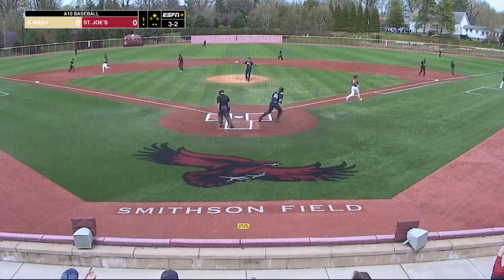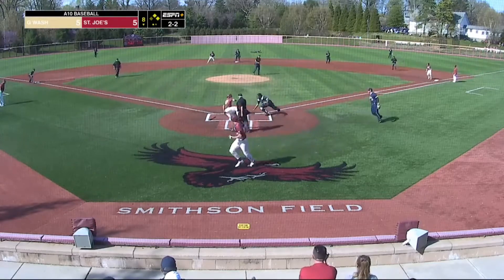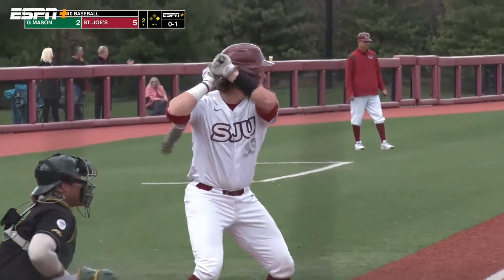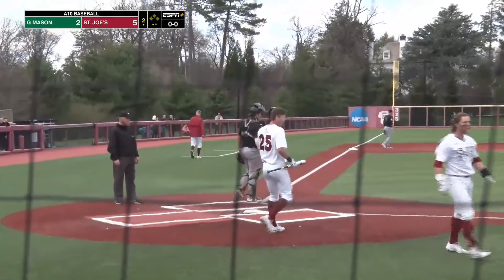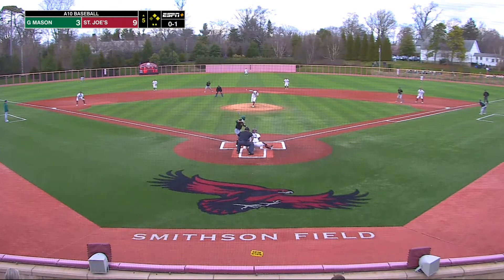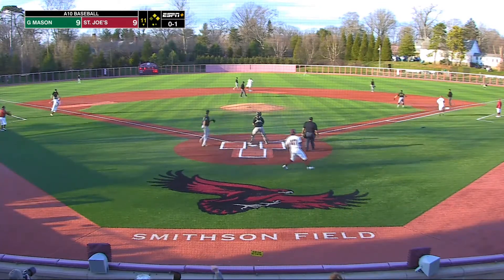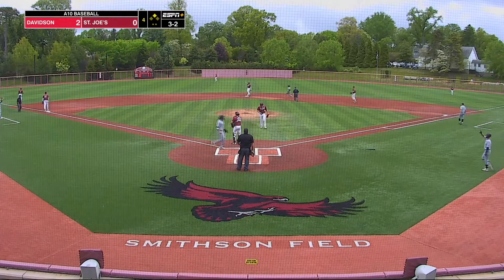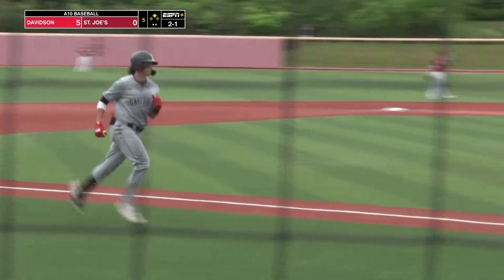Matt Nissenfeld's 2022 Baseball Demo Reel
Highlights from the 2022 St. Joseph's Hawks Baseball season!